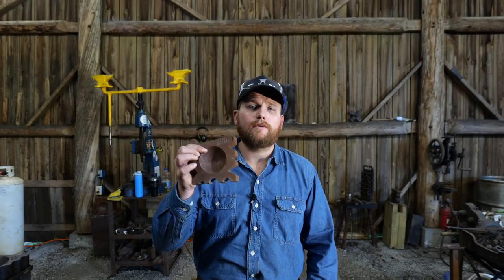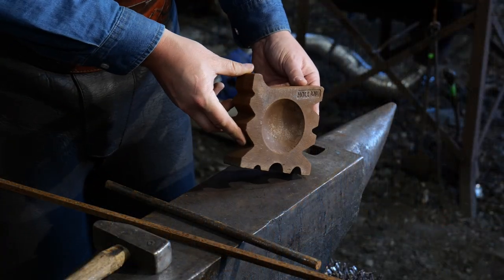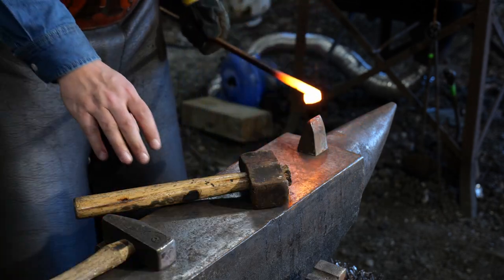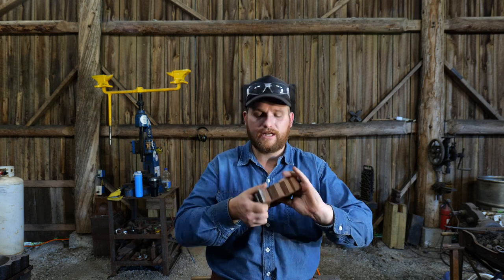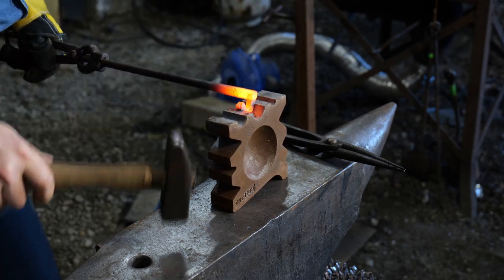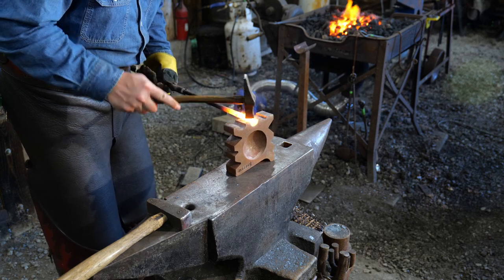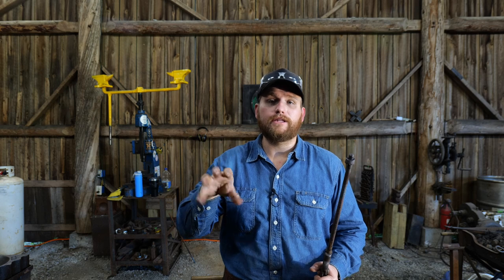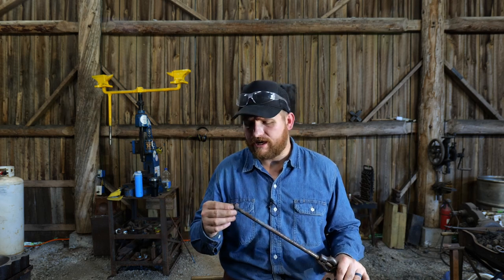A Quick Look at Holland Anvil's New Swage Block!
Roy is making a collar weld in a small 8lb swage block from Holland Anvil.